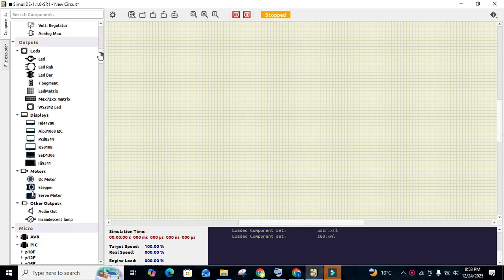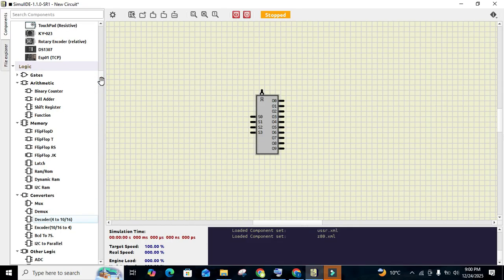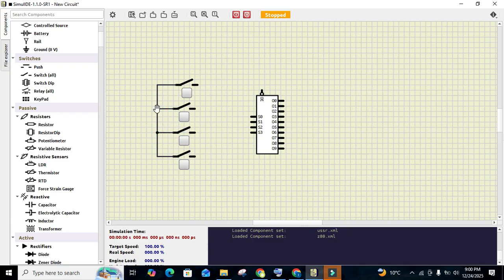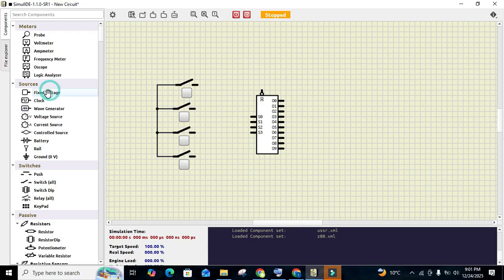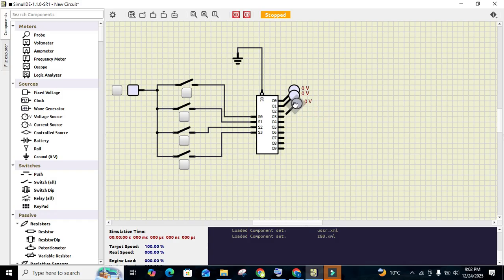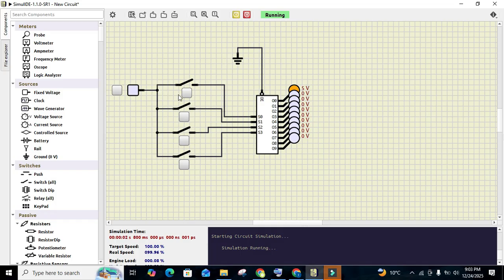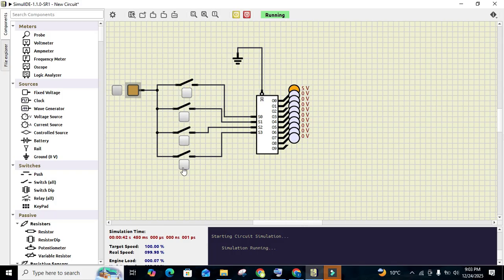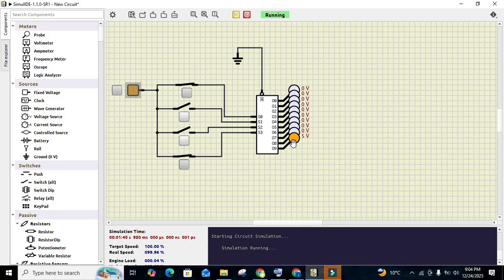4 to 10 decoder in simulide | Simulation of 4 to 10 decoder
1. 4 to 10 decoder simulation in simulide.
2. How to use 4 to 10 decoder in simulide.
3. Simulation of 4 to 10 decoder in simulide.